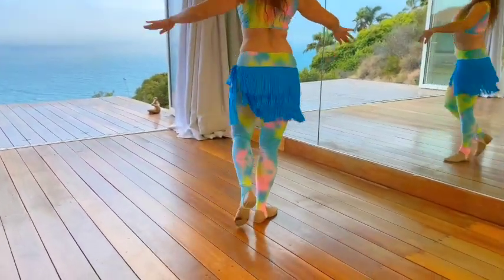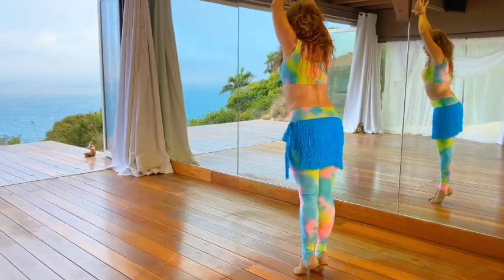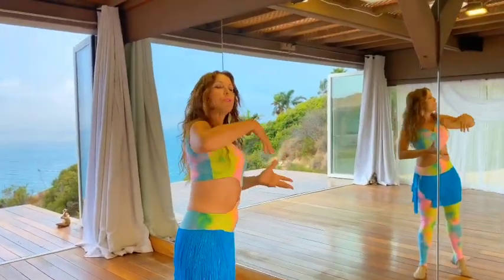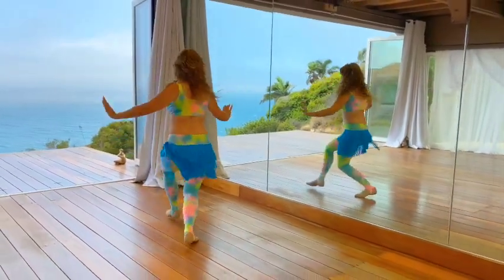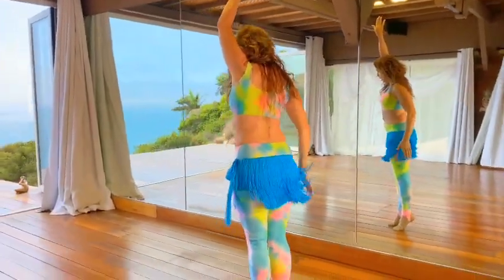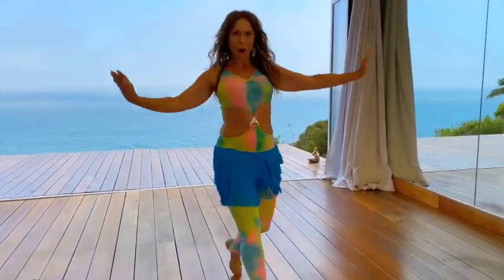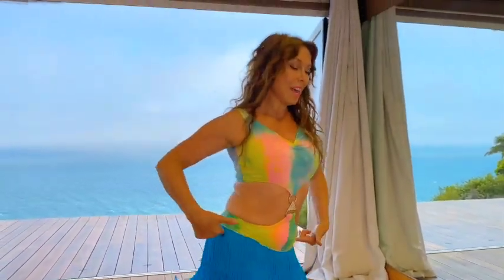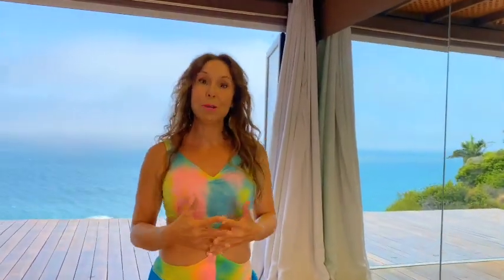Jillina's Favorite Bellydance Superstar Combination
Hi everyone! This tutorial is a blast from the past when I was the Artistic Director and Main Choreographer for the Bellydance Superstars. Enjoy this fun combination of steps that you can take around the room with exciting directional changes!

Let's dance together!